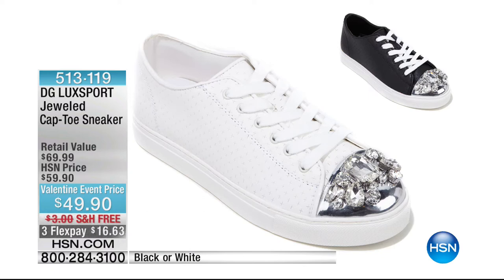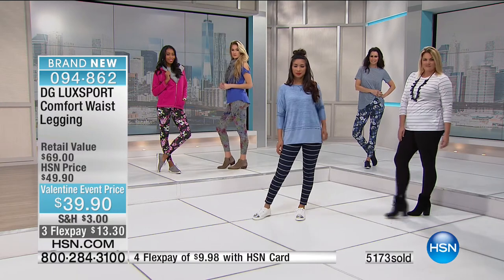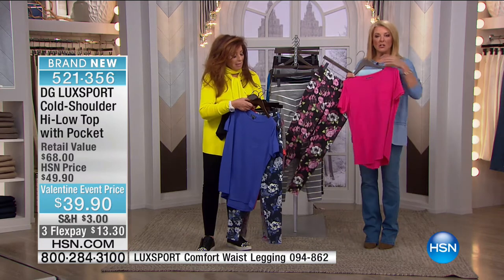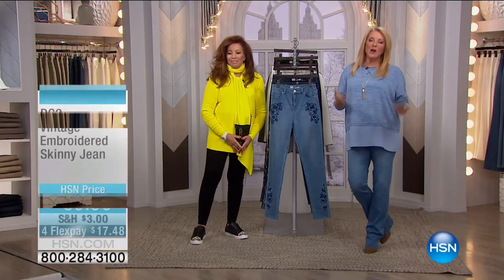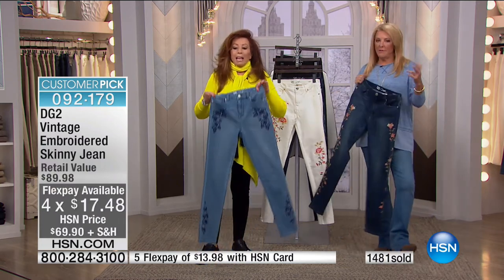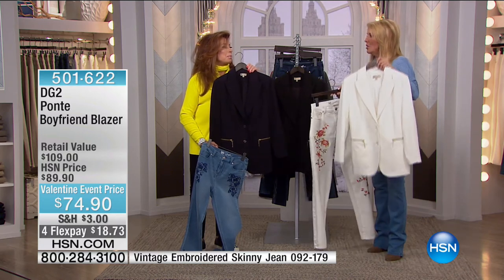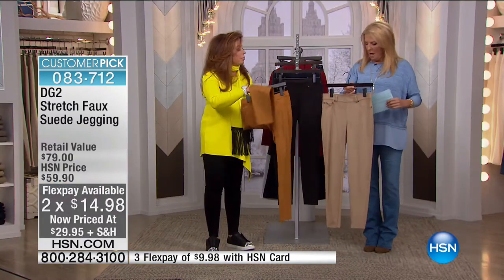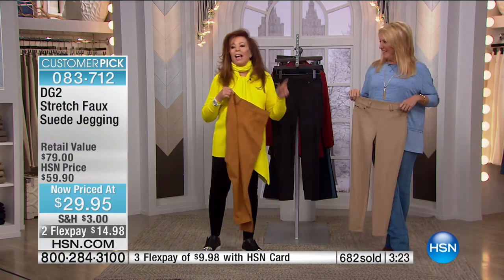HSN | Diane Gilman Fashions 02.04.2017 - 05 PM